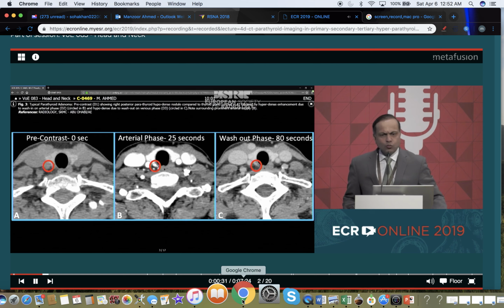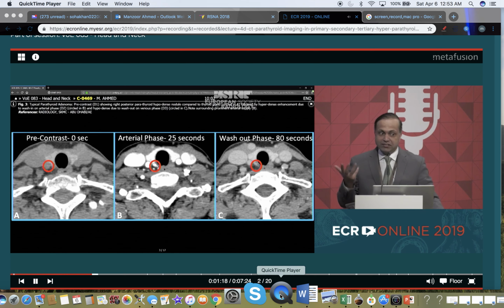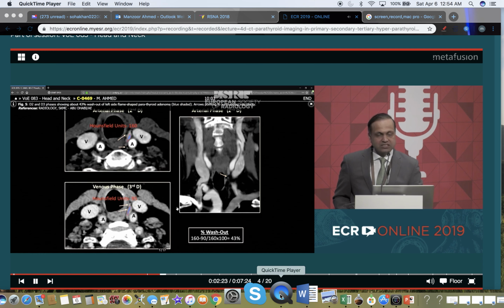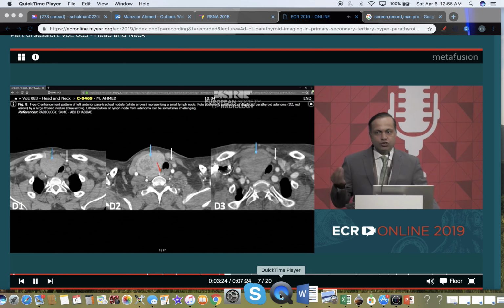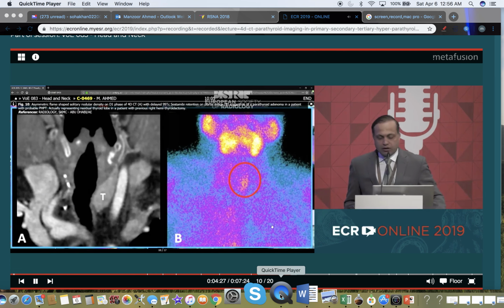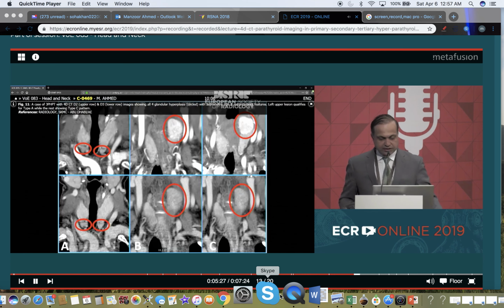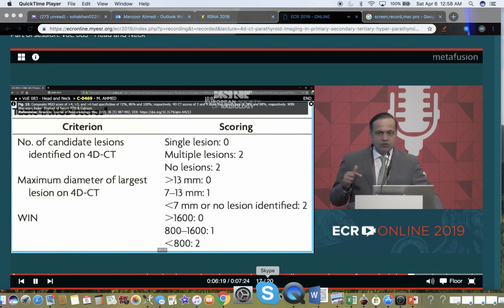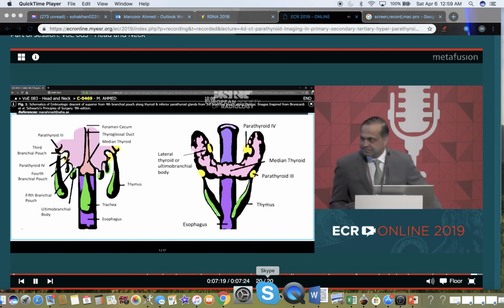DR MANZOOR AHMED ECR POSTER VIDEO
4D CT PARATHYROID MANZOOR AHMED